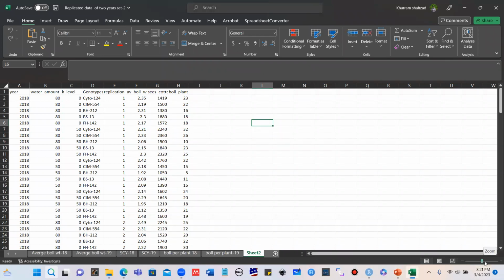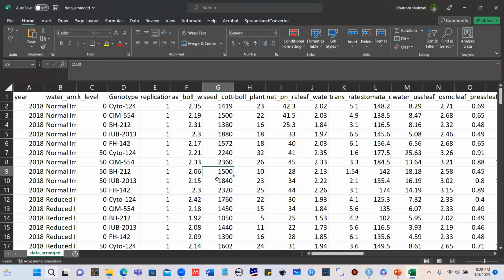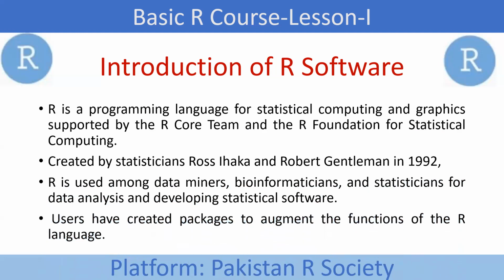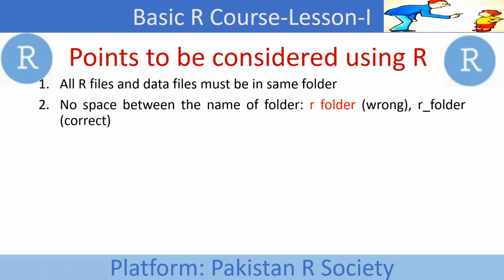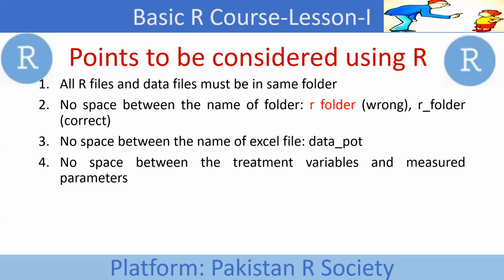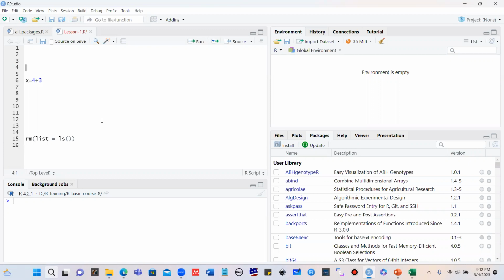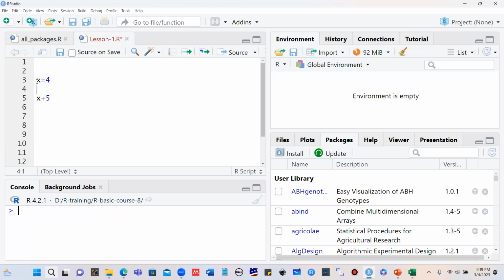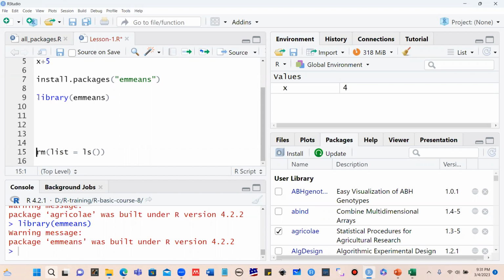R Course || Batch 10 || Lesson 1 || R Introduction || Dr. Khurram Shahzad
Comprehensive Introduction to R Software